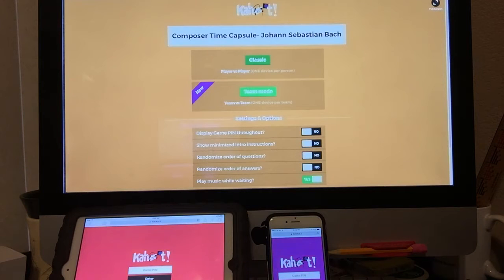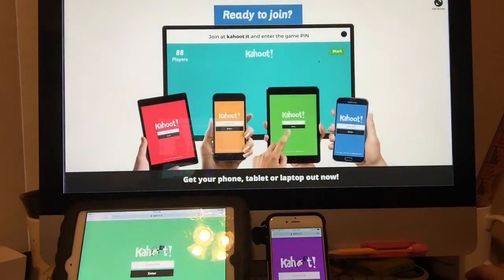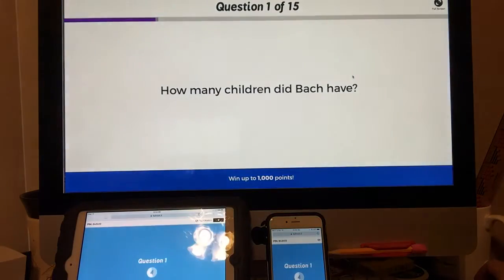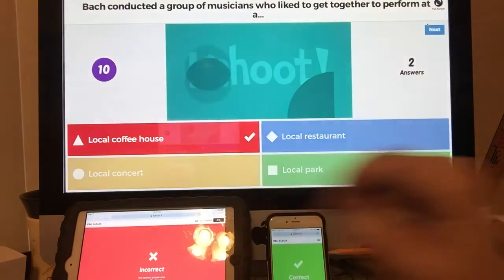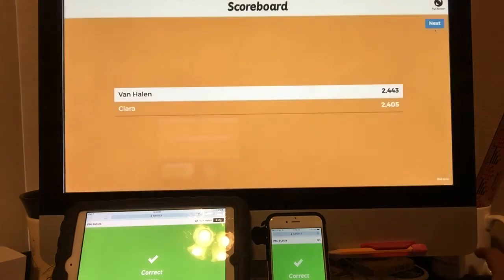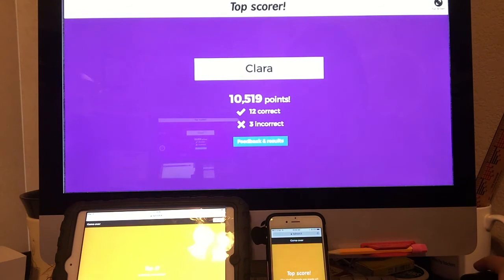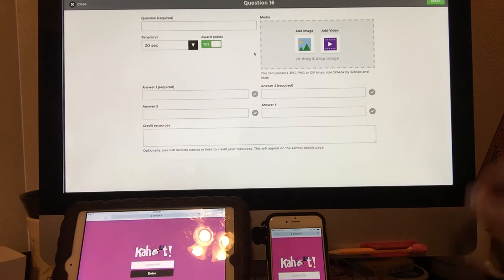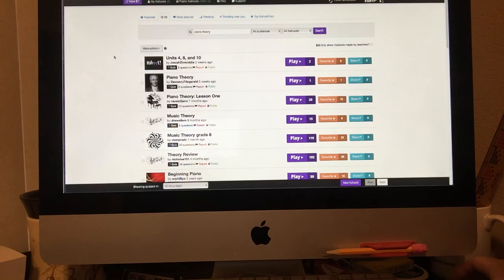An Inside Look at Kahoot!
Not sure what Kahoot is all about? Here is an inside look at one that I have done. Set yours up at GetKahoot.com then have players log into Kahoot.it. Super easy and super fun!

MusicEducatorResources.com